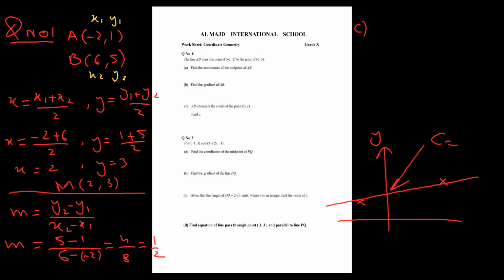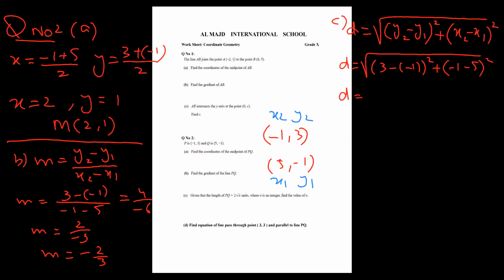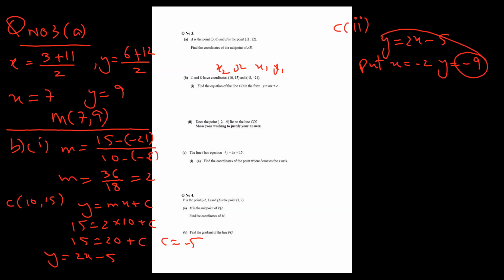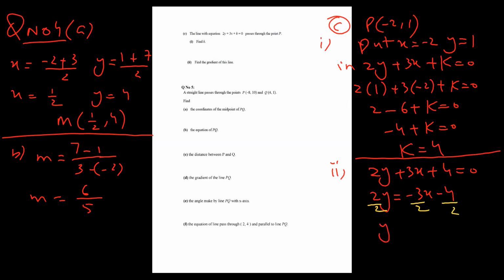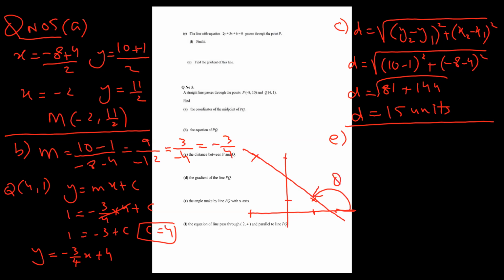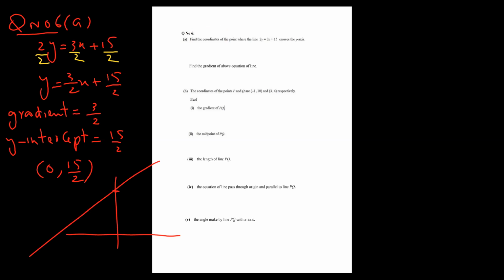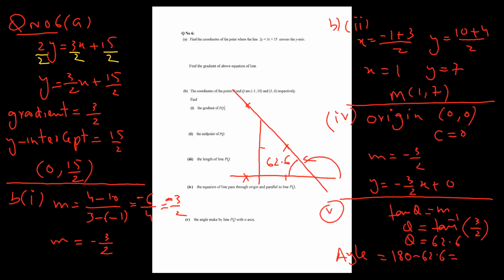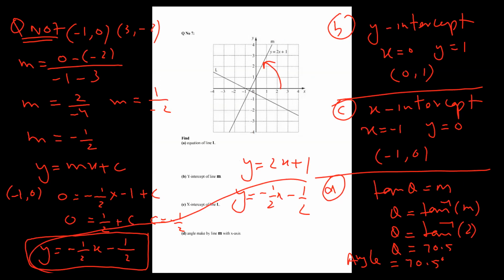O Level Coordinate Geometry with Examples